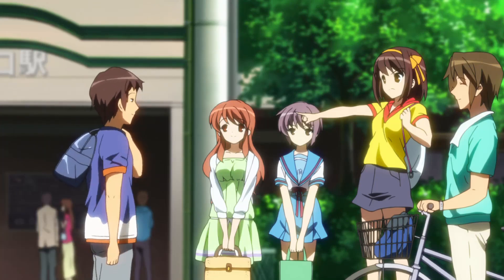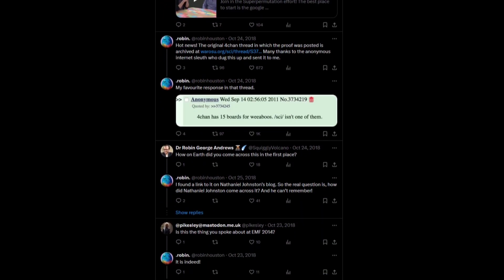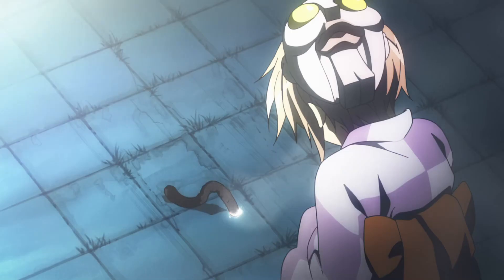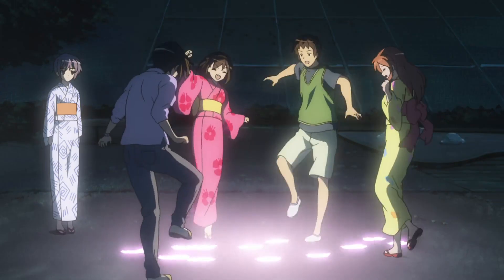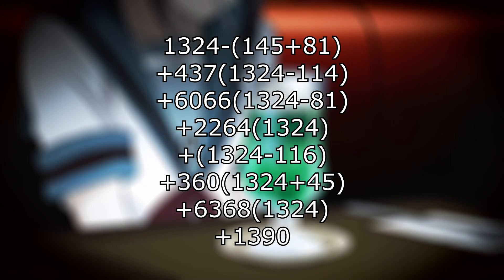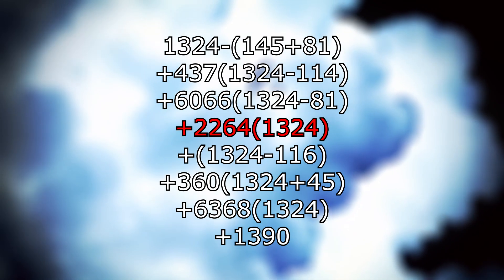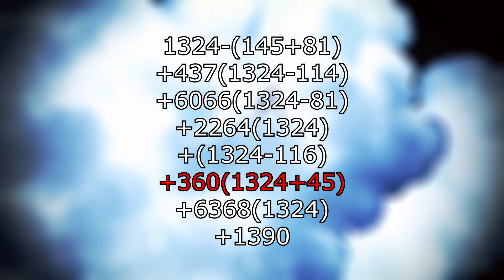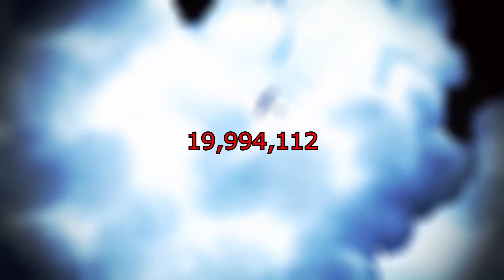How Long Would It Take to TOTALLY Watch Endless Eight?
The controversial arc "Endless Eight" is about a never ending endless summer vacation, showing 8 of nearly the same episode in a row to drive the point home. However, it only shows 8 of the 15 thousand loops specified, so how long would it take to watch it 15 thousand times?